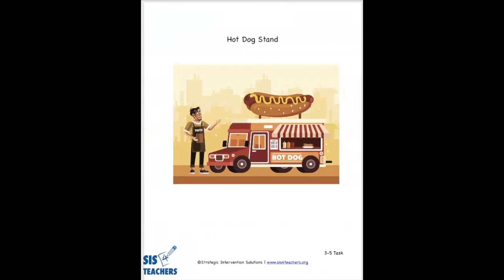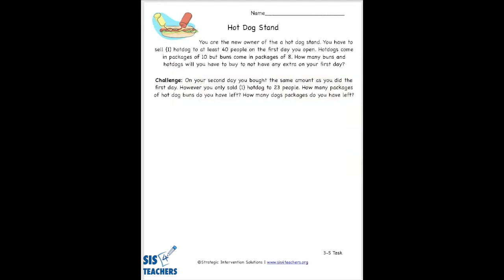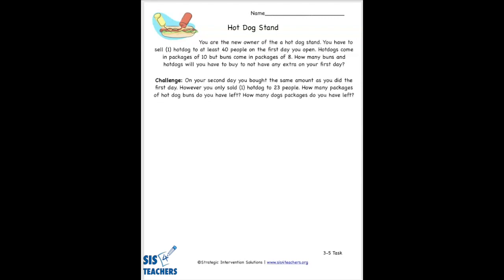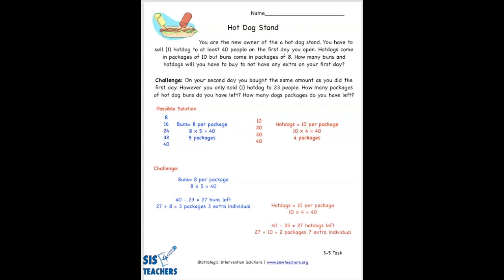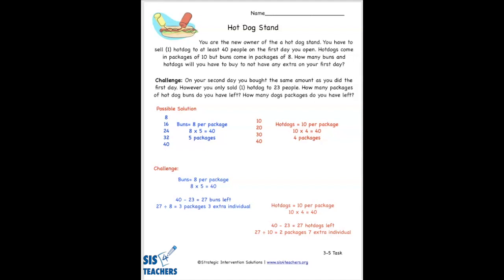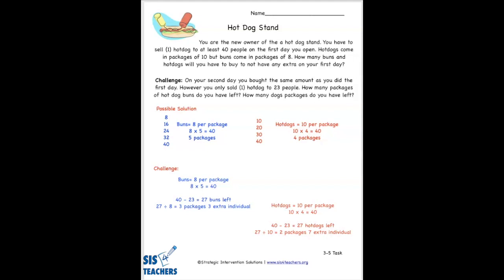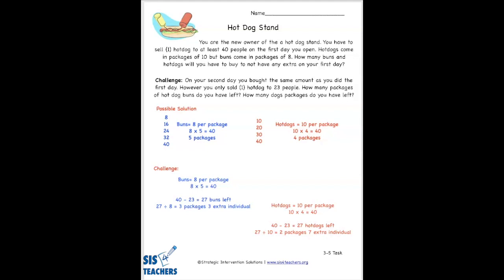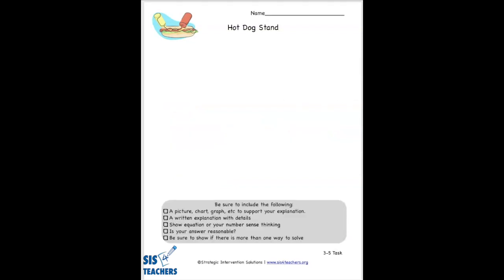Mask Task (3-5): Hot Dog Stand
What's it like to run a hot dog stand? Students will find out in this fun math task as they practice multiplication and division in a real world scenario. Apply the 8 mathematical practices and flex your mathematical thinking muscles with this math task!